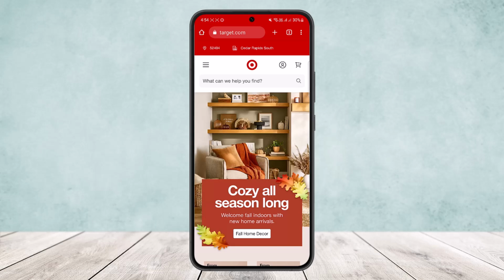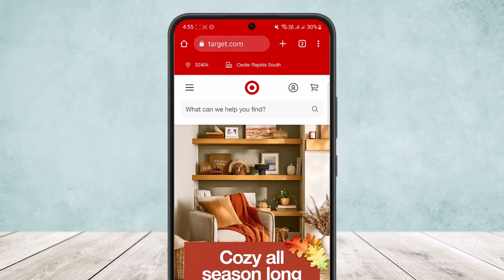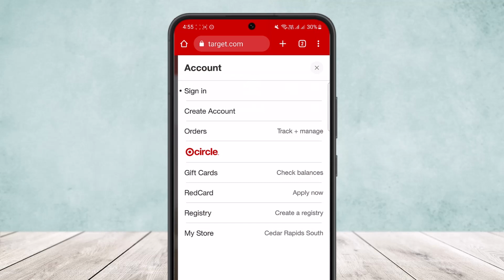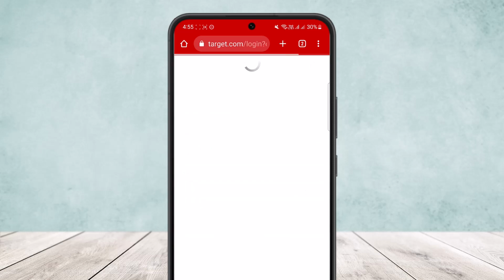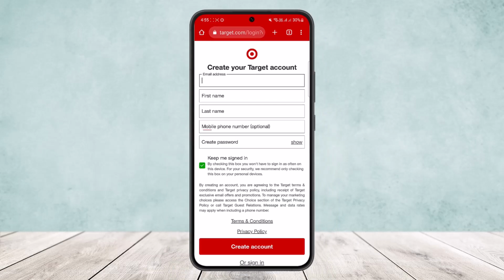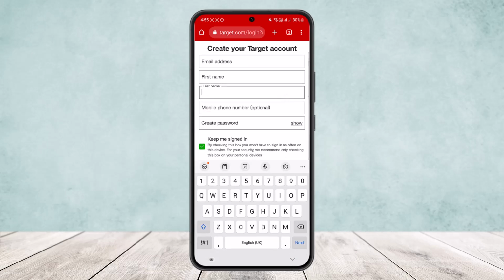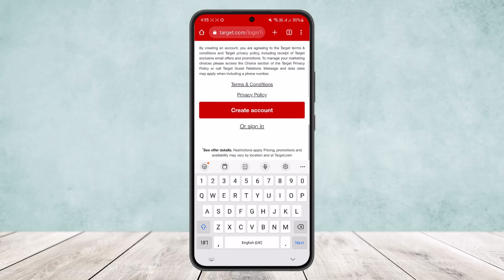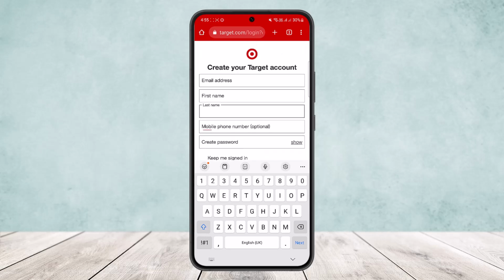How to Create a Target Account !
In this tutorial video, I will simply show you how to create Target account. So just make sure to watch this video till the end.

~ Video Chapters:
0:00 Introduction
0:10 Create New Account
1:03 Outro